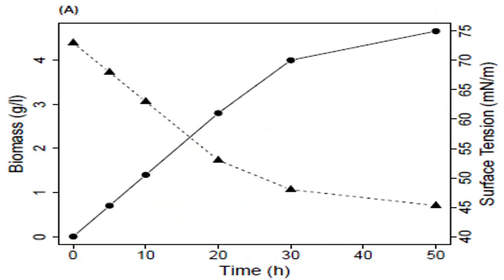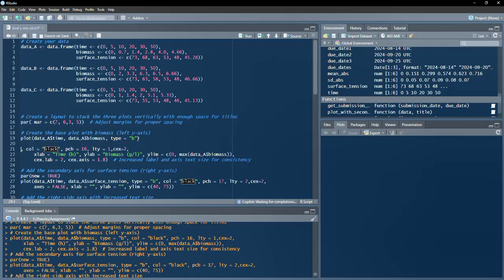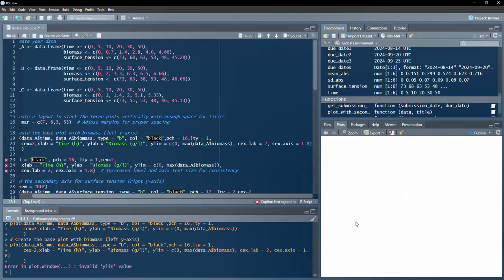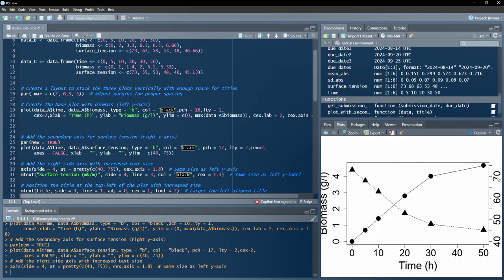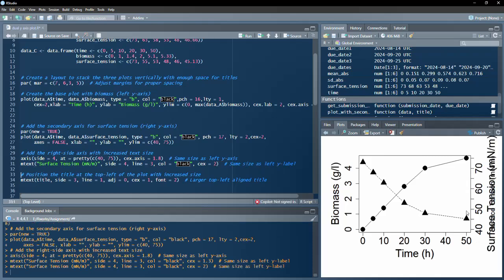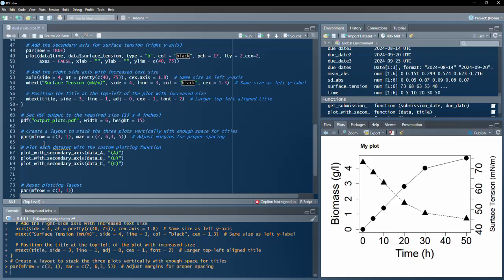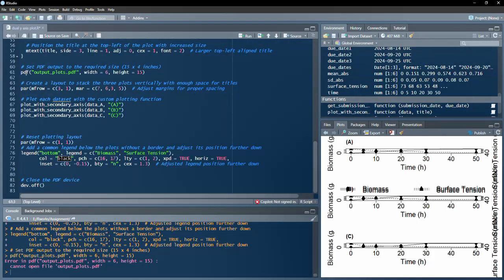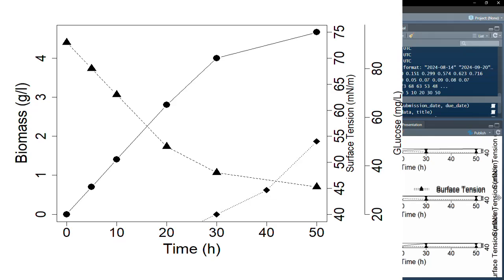Mastering Dual Axis Plots in base R plotting : A Step-by-Step Tutorial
Learn how to create compelling dual axis plots in R with this detailed tutorial! Whether you're a student, a data scientist, or a researcher, this video will help you understand how to effectively visualize different data types on the same plot. We'll cover everything from basic plot customization in base R to adding secondary and even tertiary axes, providing you with the tools to enhance your data visualization skills. Perfect for those dealing with complex data needing clear graphical representation.

0:00:00 Introduction to dual axis plots in R
0:03:14 Customizing the base R plot
0:07:29 Adding a secondary y-axis
0:09:41 Adjusting the secondary axis label size
0:12:00 Creating a function to generate dual axis plots
0:12:11 Generating multiple dual axis plots
0:16:49 Mention of creating a triple axis plot

# code
# Create your data
data_A = data.frame(time = c(0, 5, 10, 20, 30, 50),
                     biomass = c(0, 0.7, 1.4, 2.8, 4.0, 4.66),
                     surface_tension =c(73, 68, 63, 53, 48, 45.28))

data_B = data.frame(time = c(0, 5, 10, 20, 30, 50),
                     biomass =c(0, 2, 3.3, 6.3, 6.5, 6.66),
                     surface_tension = c(73, 63, 58, 53, 48, 46.66))

data_C = data.frame(time = c(0, 5, 10, 20, 30, 50),
                     biomass = c(0, 1, 1.4, 2, 5.1, 5.33),
                     surface_tension = c(73, 55, 53, 48, 46, 45.13),
                     Glucose=c(95,87,67,43,25,20))

# Create a layout to stack the three plots vertically with enough space for titles
par( mar = c(7, 6,3, 8))  # Adjust margins for proper spacing
# Create the base plot with biomass (left y-axis)
plot(data_A$time, data_A$biomass, type = "b", col = "black",pch = 16,lty = 1,
     cex=2,xlab = "Time (h)", ylab = "Biomass (g/l)", ylim = c(0, max(data_A$biomass)), cex.lab = 2, cex.axis = 1.8)
# Add the secondary axis for surface tension (right y-axis)
par(new = TRUE)
plot(data_A$time, data_A$surface_tension, type = "b", col = "black", pch = 17, lty = 2,cex=2,
     axes = FALSE, xlab = "", ylab = "", ylim = c(40, 75))

# Add the right-side axis with increased text size
axis(side = 4, at = pretty(c(40, 75)), cex.axis = 1.8)  # Same size as left y-axis
mtext("Surface Tension (mN/m)", side = 4, line = 2, col = "black", cex = 1.3)  # Same size as left y-label

par(new = TRUE)
plot(data_A$time, data_C$Glucose, type = "b", col = "black", pch = 18, lty = 3,cex=2,
     axes = FALSE, xlab = "", ylab = "", ylim = c(20, 95))

# Add the second right-side axis with increased text size
axis(side = 4, at = pretty(c(20, 95)), cex.axis = 1.8,line = 4)  # Same size as left y-axis
mtext("GLucose (mg/L)", side = 4, line = 7, col = "black", cex = 1.3)  # Same size as left y-label
# Position the title at the top-left of the plot with increased size
mtext(" My plot", side = 3, line = 1, adj = 0, cex = 1, font = 2)  # Larger top-left aligned title
# Plotting function for each dataset with larger and consistent text size
plot_with_secondary_axis = function(data, title) {
  plot(data$time, data$biomass, type = "b", col = "black", pch = 16, lty = 1,cex=2,
       xlab = "Time (h)", ylab = "Biomass (g/l)", ylim = c(0, max(data$biomass)),
       cex.lab = 2, cex.axis = 1.8)  # Increased label and axis text size for consistency

  par(new = TRUE)
  plot(data$time, data$surface_tension, type = "b", col = "black", pch = 17, lty = 2,cex=2,
  mtext("Surface Tension (mN/m)", side = 4, line = 3, col = "black", cex = 1.3)  # Same size as left y-label

  mtext(title, side = 3, line = 1, adj = 0, cex = 1, font = 2)  # Larger top-left aligned title
# Set PDF output to the required size (15 x 4 inches)
pdf("output_plots.pdf", width = 6, height = 15)
par(mfrow = c(3, 1), mar = c(7, 6,3, 5))  # Adjust margins for proper spacing

plot_with_secondary_axis(data_A, "(A)")
plot_with_secondary_axis(data_B, "(B)")

par(mfrow = c(1, 1))

legend("bottom", legend = c("Biomass", "Surface Tension"),
       col = "black", pch = c(16, 17), lty = c(1, 2), xpd = TRUE, horiz = TRUE,
       inset = c(0, -0.25), bty = "n", cex = 1.3)  # Adjusted legend position further down
# Close the PDF device
dev.off()